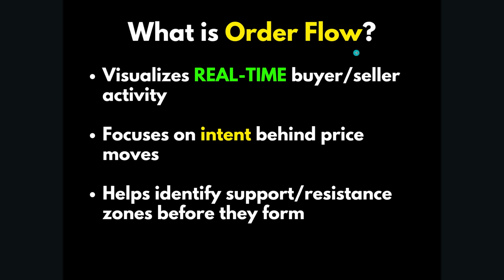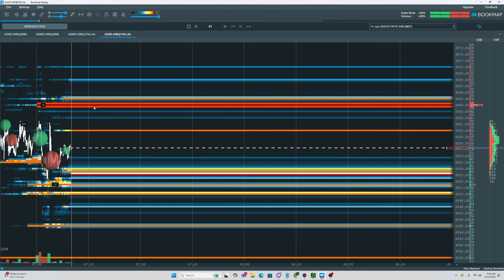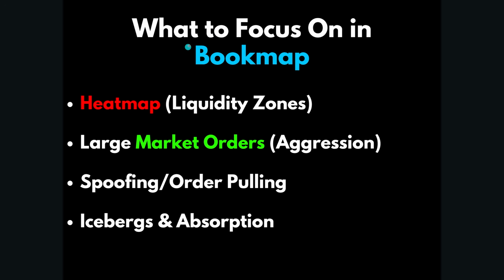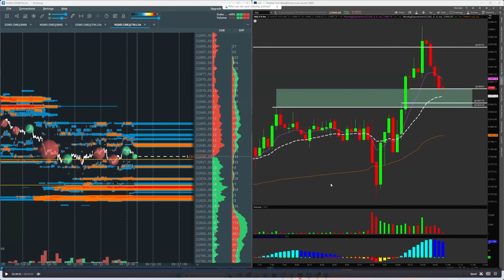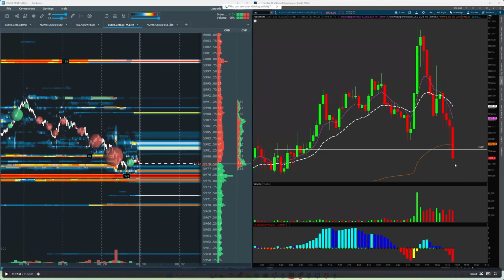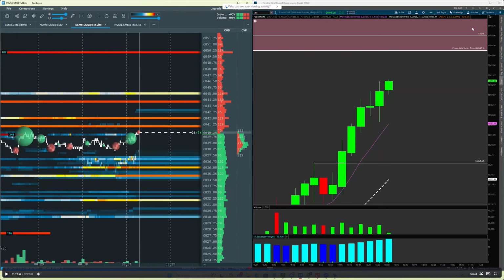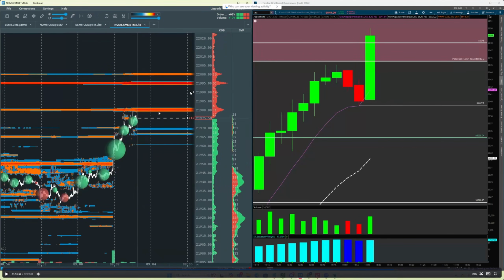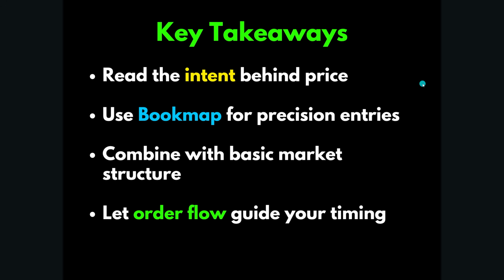I Make A Living Trading With Order Flow (Here's How)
Ever feel like you’re always one step behind in the market? That’s because you’re watching price, not the intent behind it. In this video, I break down how to use Bookmap to read order flow—so you can actually see where real buying and selling is happening.

You'll learn:
✅ What order flow is and why it matters
✅ How to read Bookmap’s heatmap & market bubbles
✅ Key signs of real vs fake liquidity
✅ My personal strategy using order flow
✅ 3 Live trades explained step-by-step

📈 Watch me snipe trades in real-time using Bookmap—entries, exits, and why I took them.